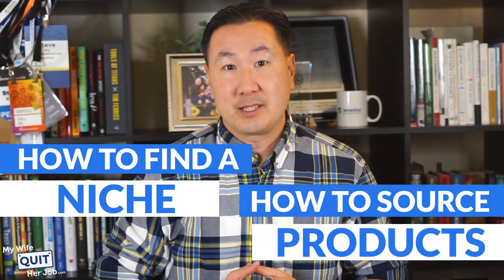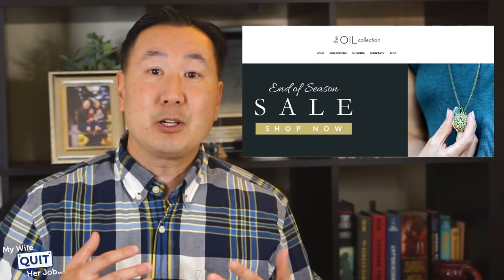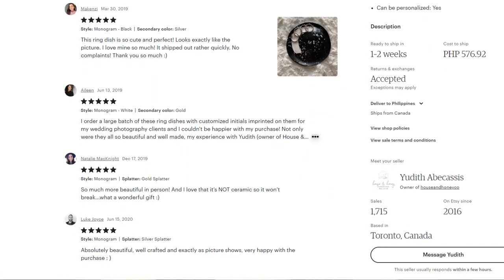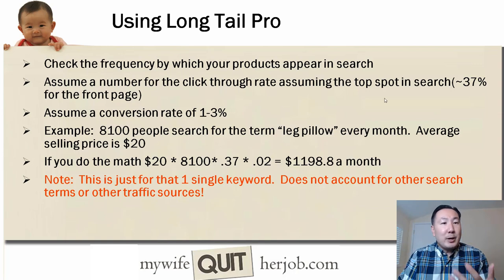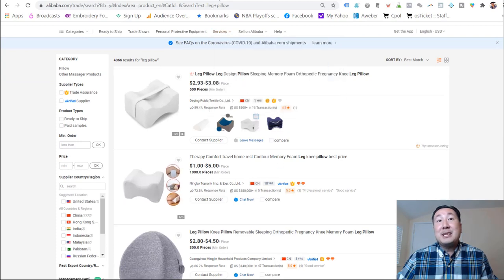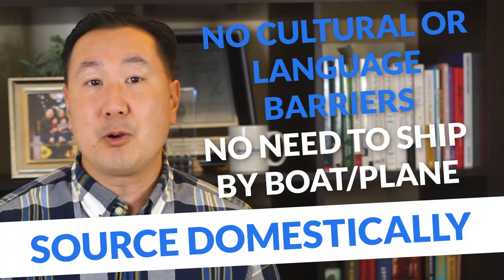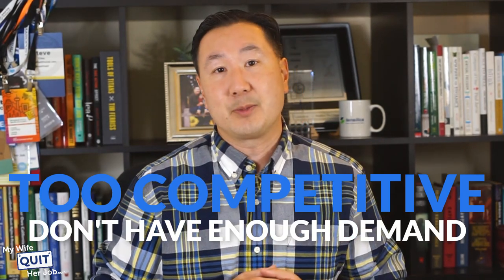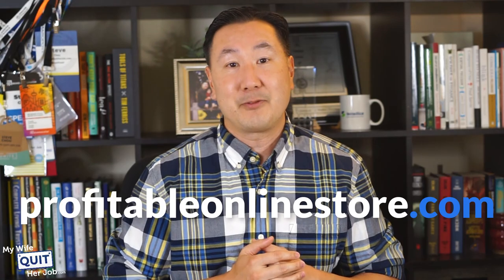How To Find Your Niche And Source Products To Sell Online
Learn how to brainstorm potential products to sell online. Learn how to evaluate a business idea for profitability and how to find vendors to sell you goods at cost.